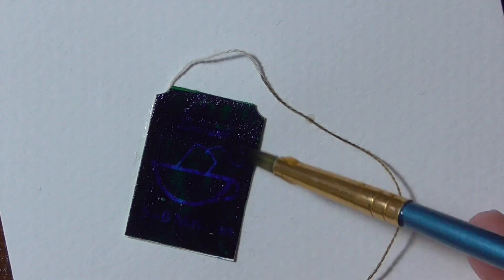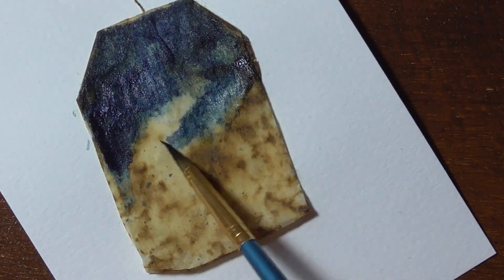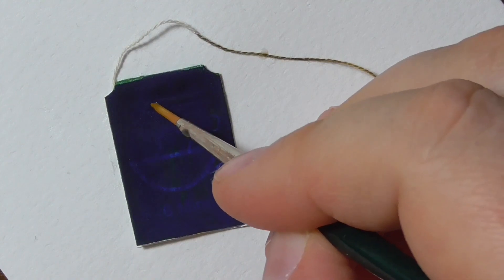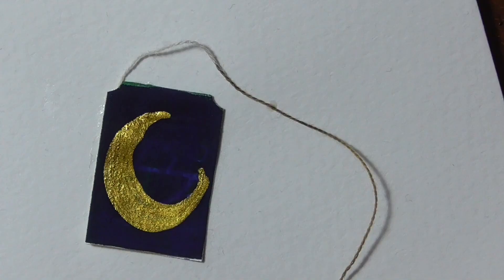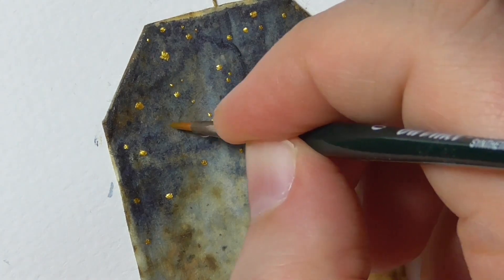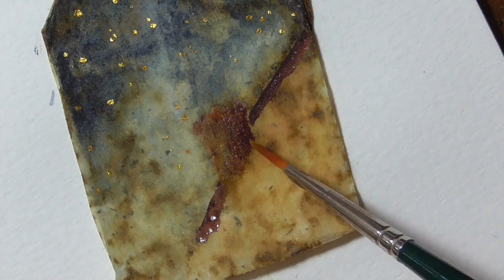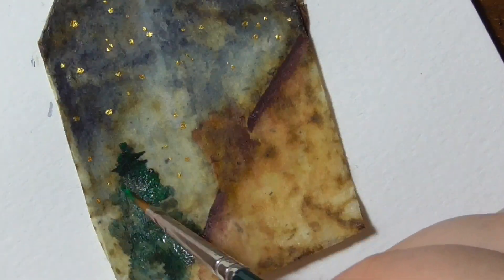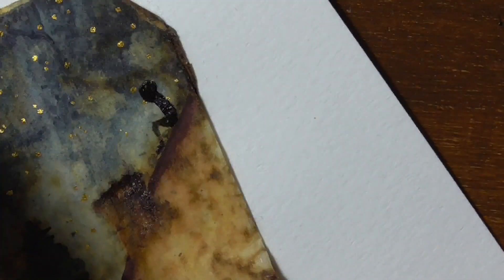Watercolour on a Teabag Part 2 - Fishing Stars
Finally I found some time to edit this video, where I show the second illustration made on a real, used teabag. If you run low on art surfaces to paint on, be creative!

Happy Easter to everyone!

In case you want to support this channel and the lightfastness and colour database (We're working hard on the updates.) consider a small donation over on Ko-Fi or using one of the affiliate links down below.

Art supplies

♦ Daniel Smith Watercolor Ground
♦ Schmincke Horadam Watercolours
♦ Nevskaya Palitra Master Class Gouache (Sadly no links available)
♦ Coliro Gold